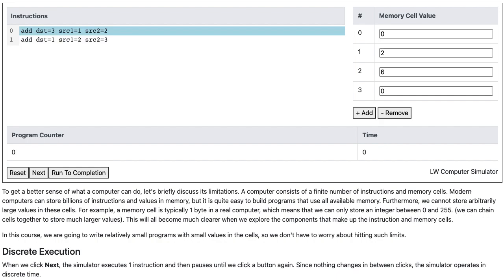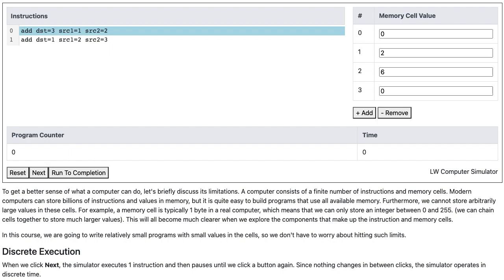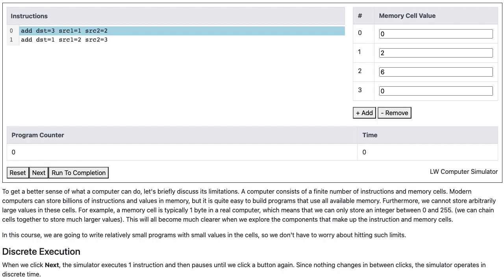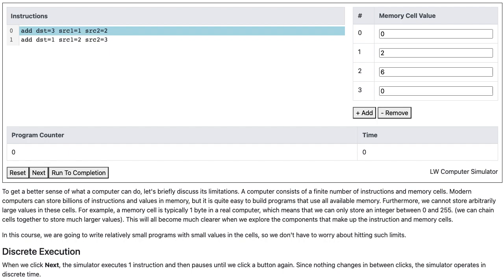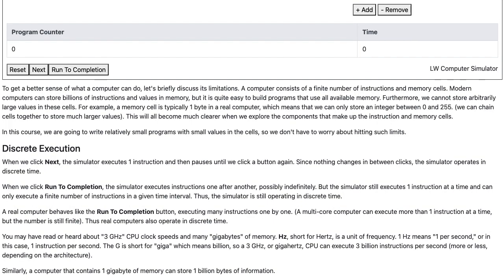Computer Speed and Memory Capacity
What is a byte in memory? What is Hz, and what is the difference between 1 hertz and 1 gigahertz?